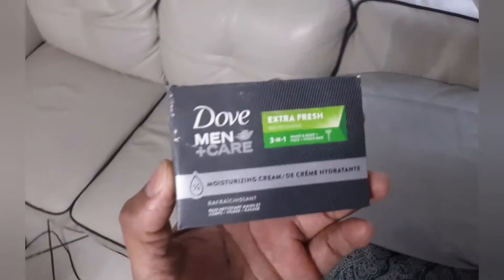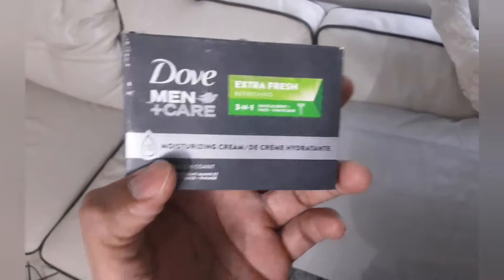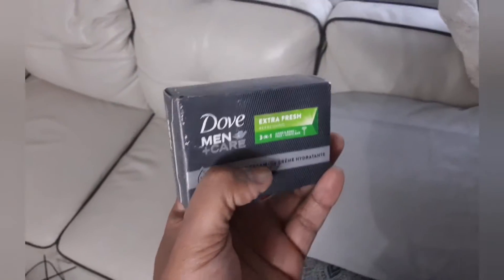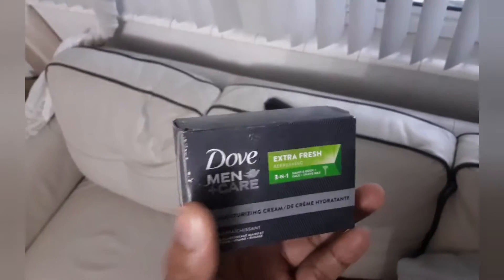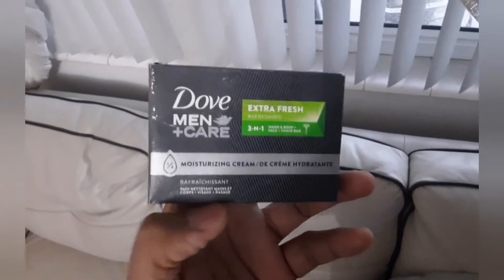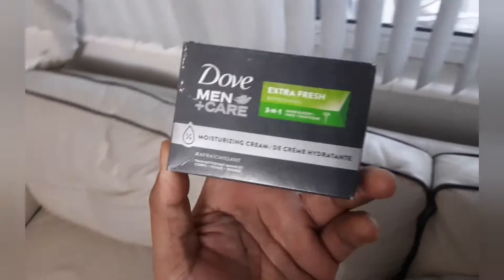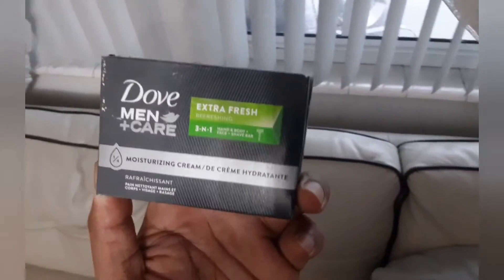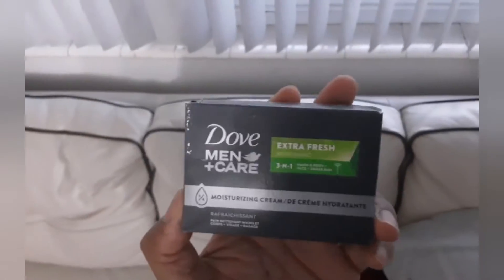My skin care routine and the product I use to wash my face.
My skin care routine and the product I use to wash my face. Its a skin care product for men who want a cleaner moisturized face.

Daily skin care is important. Its a way of telling your body you care for your skin. If not, bacteria and viruses will take over and cause problems. Problems like acne, psoriasis and dandruff. If you don't wash your face daily, your pores will get clogged and black heads will start to form.

Have you ever squeeze your nose and see white puss come out from your pores? Those are white heads. That crap is disgusting. Black heads and white heads are nasty and they make your nose stink. That's why its important to wash your face so dust, viruses and bacteria won't get clogged in those tiny little pores we have.

I hope this video starts making you think about your facial needs. If a big guy like me is doing a facial cleanse every morning, then you should too. It should only take about 5 - 10 minutes to wash your face. And the best time to do it is before or after you brush your teeth.

Toothbrush in video:
Oral B pro 1000

Want to know what the 10 Best Fluoride mouthwashes are for teeth? For more information.

This was a general video on skin care from Ricardo Ruiz